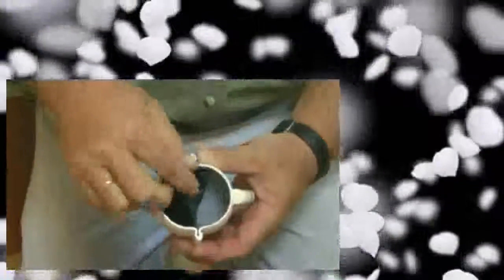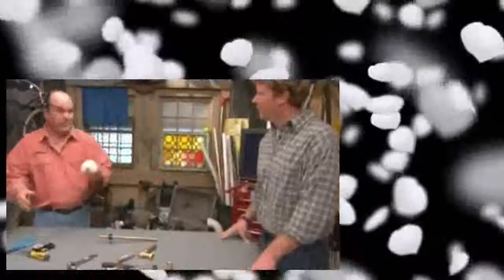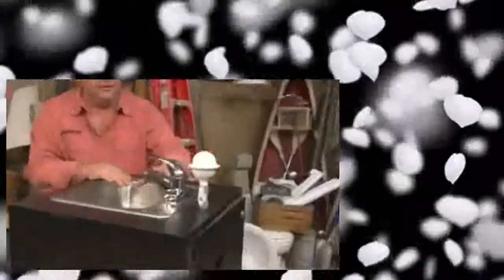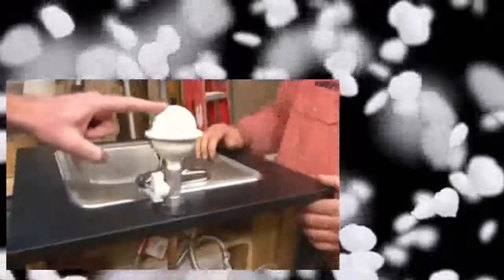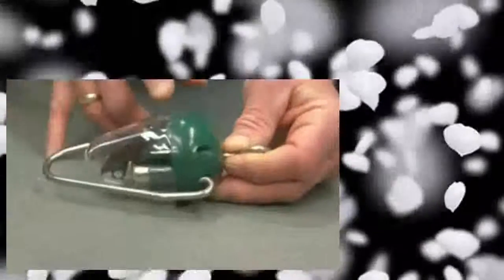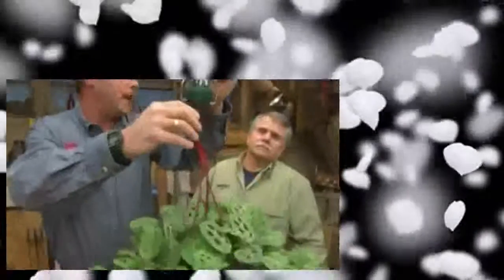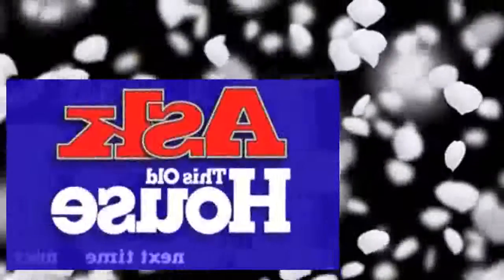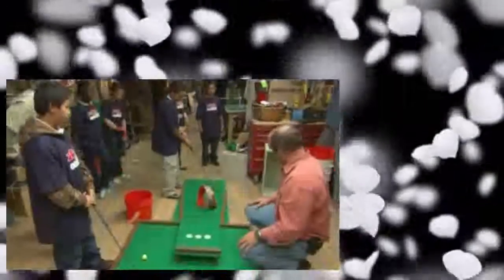Ask This Old House 7X19 Banging Pipes Installing Fiberglass Door